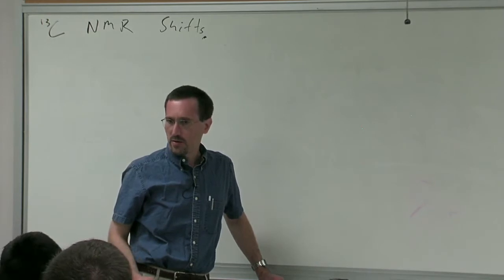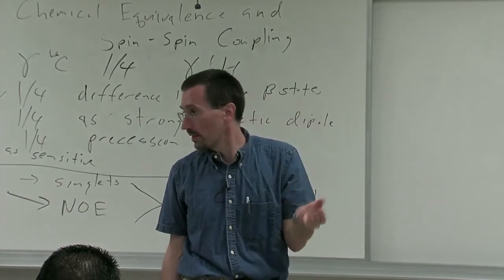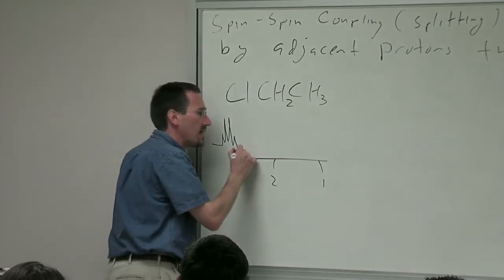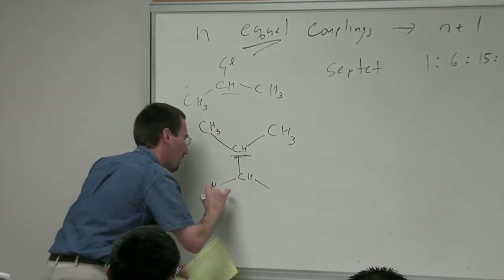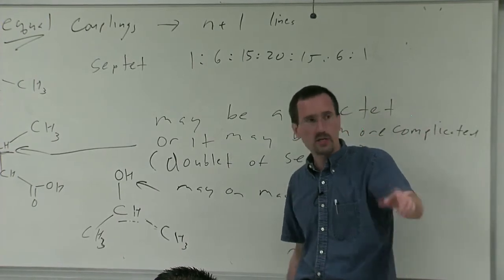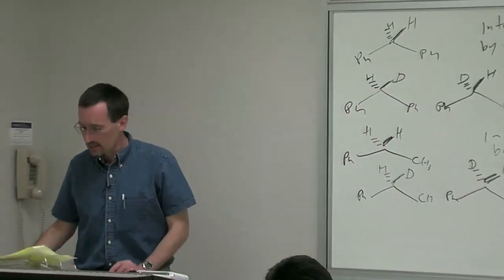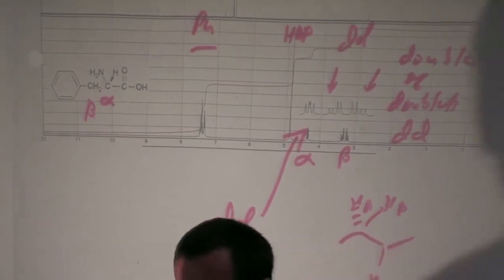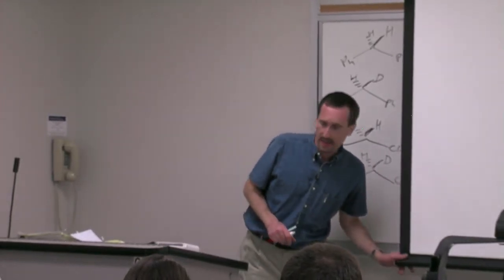Chem 203. Organic Spectroscopy. Lecture 10. 13C NMR Chemical Shifts.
Lec 10. Organic Spectroscopy -- 13C NMR Chemical Shifts -- Chemical Equivalence and Spin-Spin Coupling.